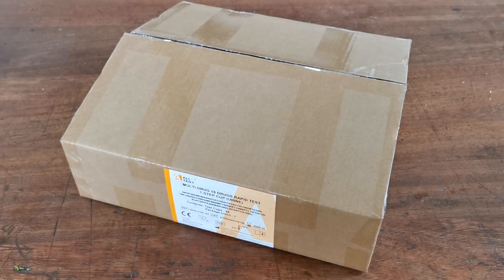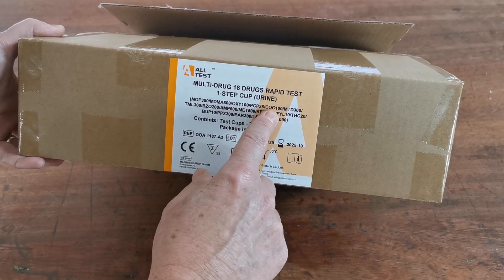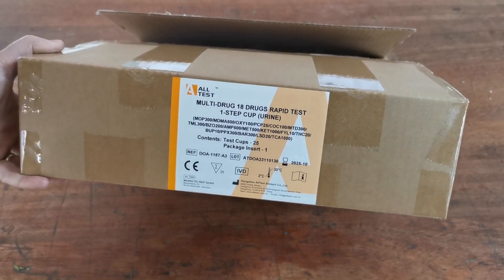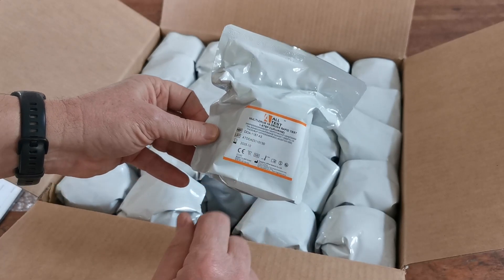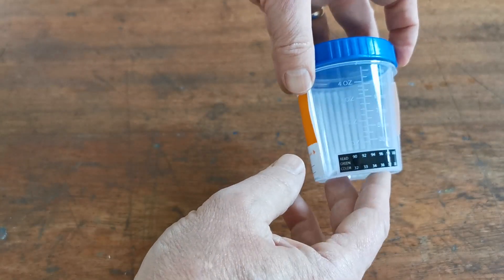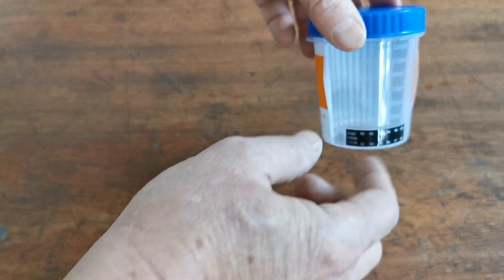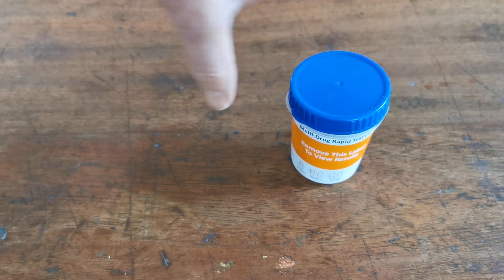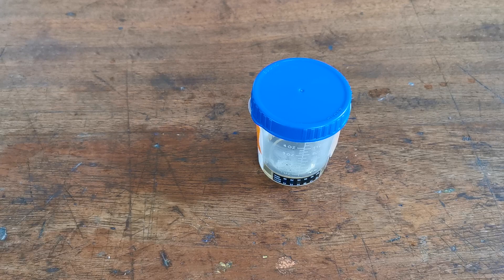18 in 1 cup drug test demonstrated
ALLTEST 18 panel integrated cup urine drug test kit with ultra-sensitive detection
This 18 panel drug test is integrated into a urine collection cup and offers the latest large combination cup drug testing kit currently available in the UK. It is a drug test that tests for almost everything.
If you want to screen for everything this is the best cup drug test kit
Screens quickly and easily for 18 drugs on one urine sample.
Includes ultra-sensitive drug tests for cannabis, cocaine, ecstasy, speed, crystal meth
Easy screw lid sealed drug test cup design with integral drug testing kit strips for 18 common drugs of abuse.
Multidrug one step drug test cup
Easy to use and read 18 panel drug test cup
Highly accurate results when compared to a GCMS lab test
Gives individual results for each drug type listed below.
CE, FDA, and ISO certified to full professional and healthcare IVDD standards as offers the highest accuracy in point of care drug testing kits available.
Ideal drug test cup for criminal justice, recruitment, pre-employment. Also a good choice of drug test kit for parents who want a comprehensive urine drug screen.
Manufactured by ALLTEST